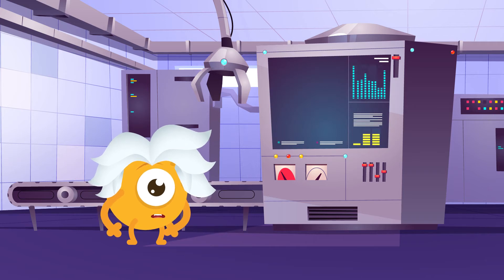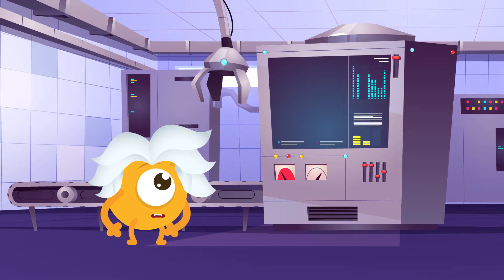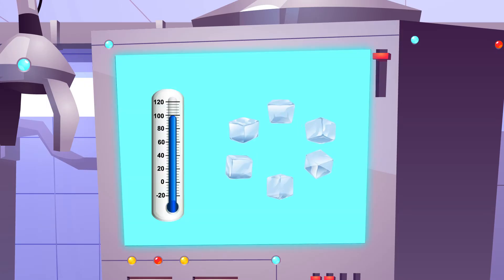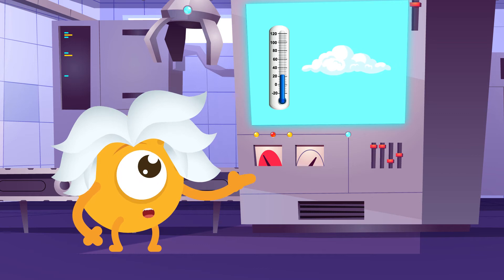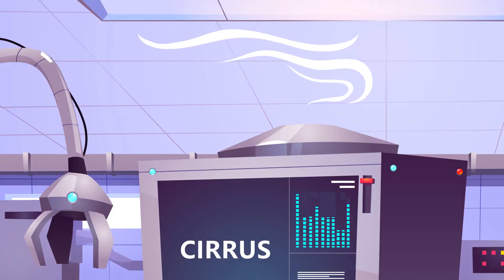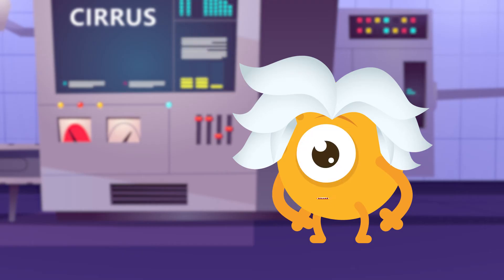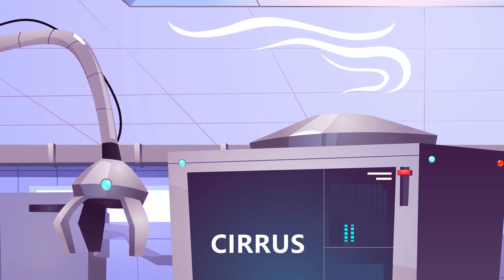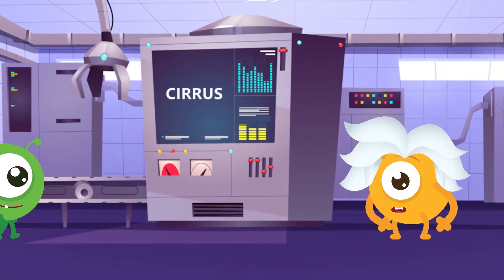Cartoon for Kids‼️ Types Of Clouds. Science for Children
Hey kids, did you know that clouds have different types too?
Well, after watching this video, you'd be able to identify most of them.

So, don't just wait, join Cartoons time in this video to know more about clouds.

Our learning cartoons are designed to help with the education of children in this important growing phase. The education cartoons teach math, science, social studies and other subjects that help kids in their education.

Learning and education with us is very funny!

Hello! You are on the Cartoons Time channel! Here you will find different cartoons for kids of all ages:
- science
- math
- biology
- etc.

Kids will love those funny cartoons for boys and girls!

Welcome!